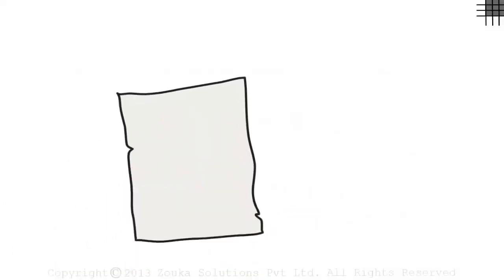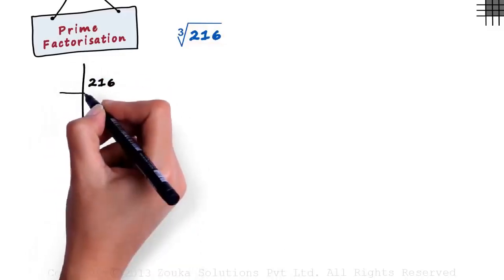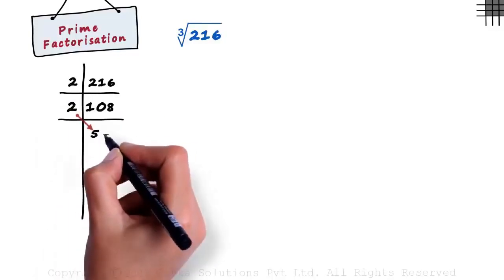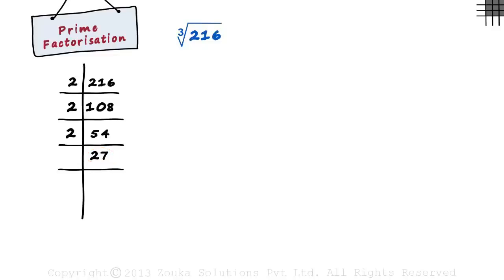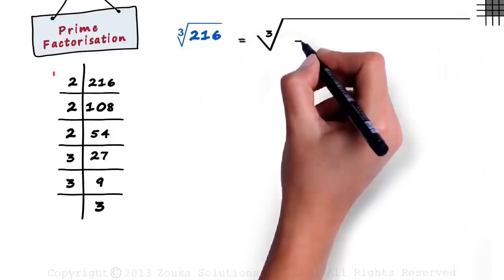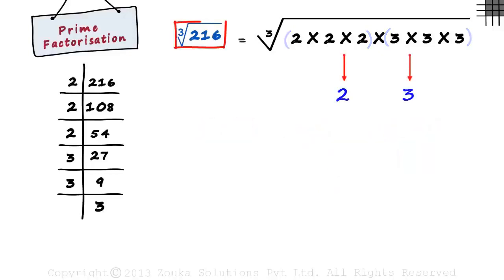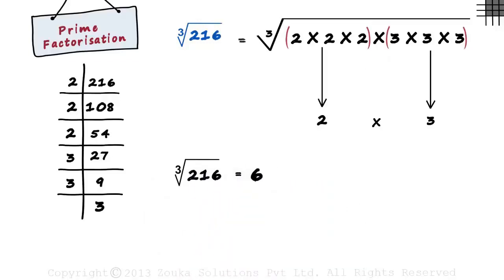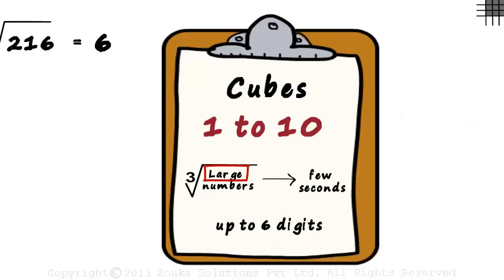Cube Root of a Number using the Prime Factorisation Method 10